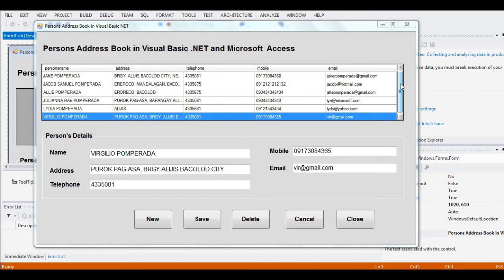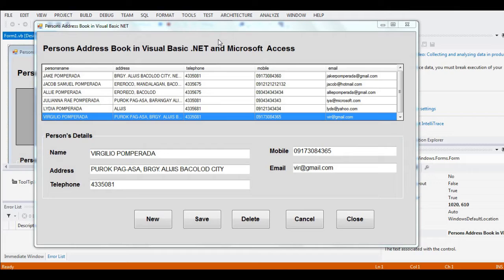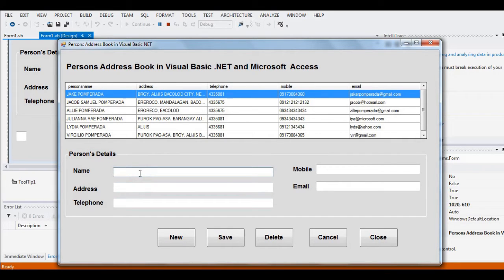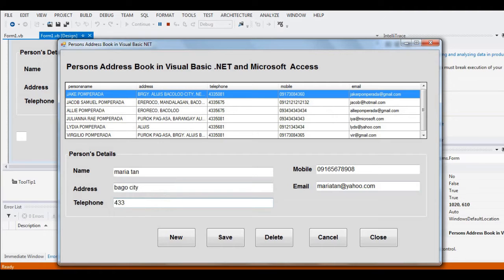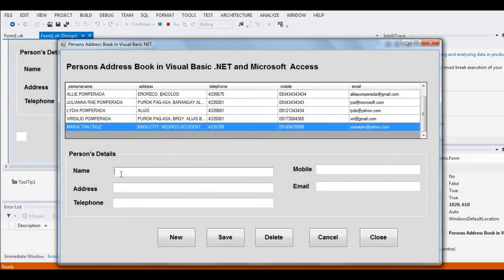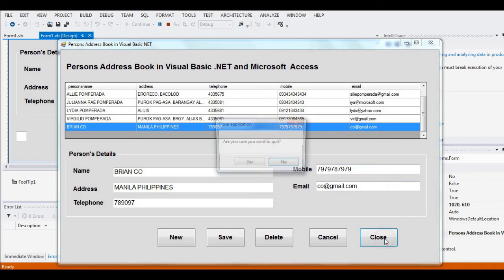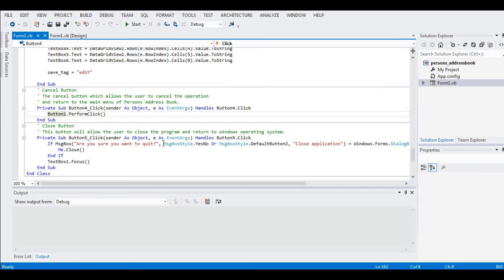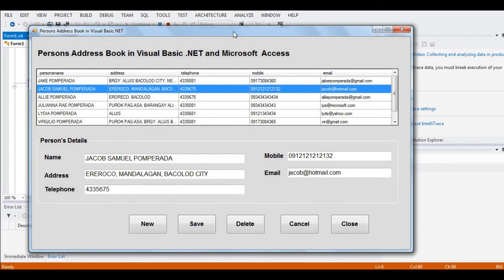Persons Address Book Using Microsoft Visual Basic NET and Microsoft Access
A simple Persons Address Book in Visual Basic .NET  And Microsoft Access database applications that I wrote while I am learning database programming in Visual Basic NET.